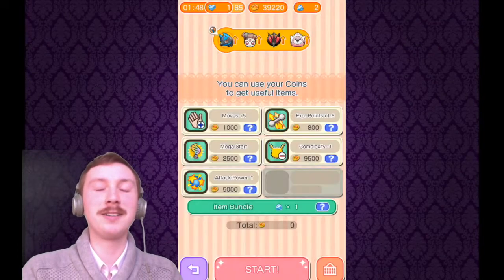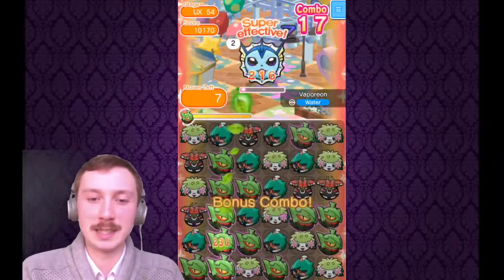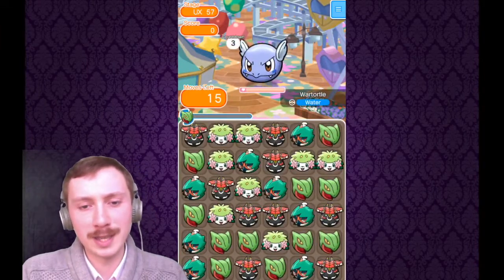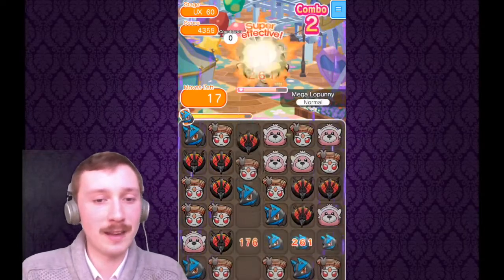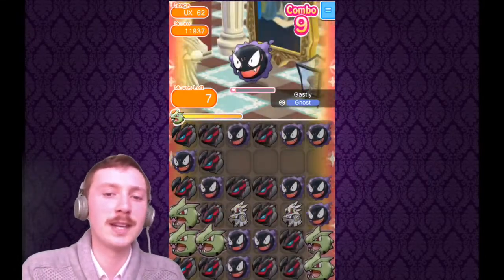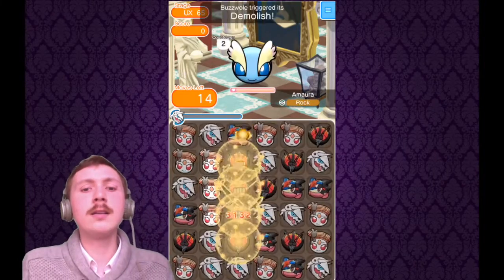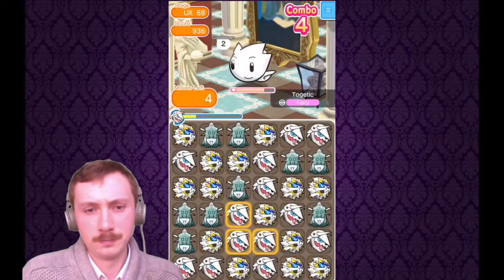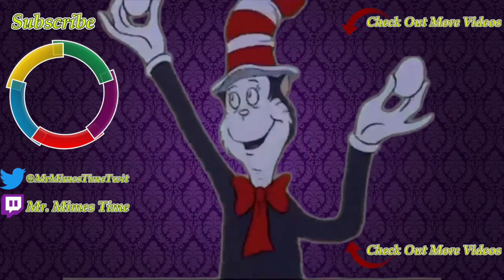Pokemon Shuffle | UX Main Stages 51-70 (All S ranks)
Check out the third video on the new UX stages, 51-70.

Good luck,
MMT